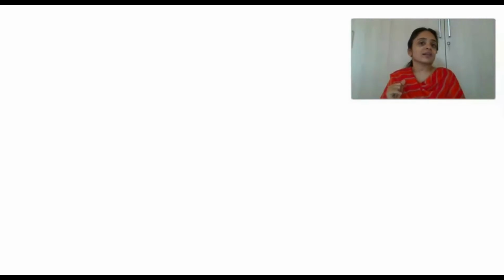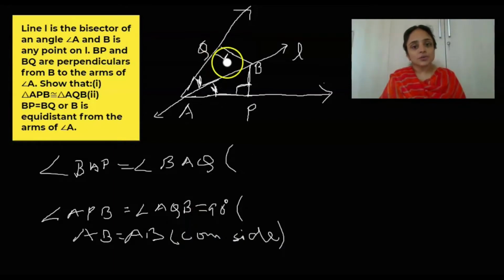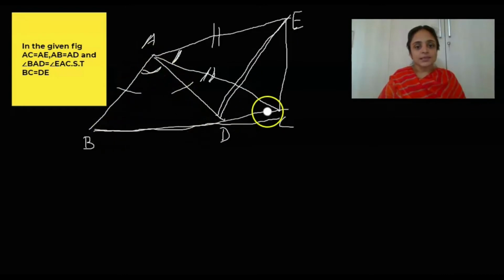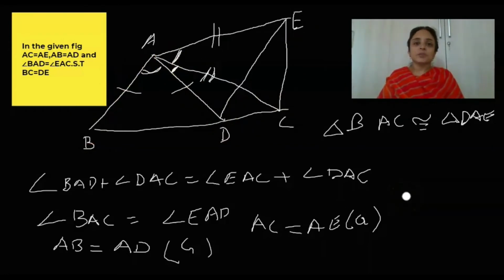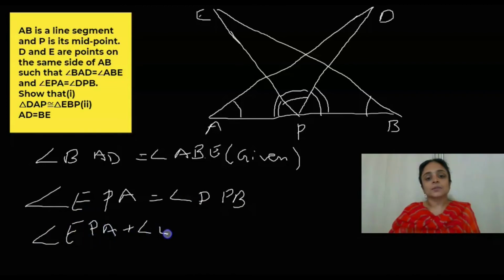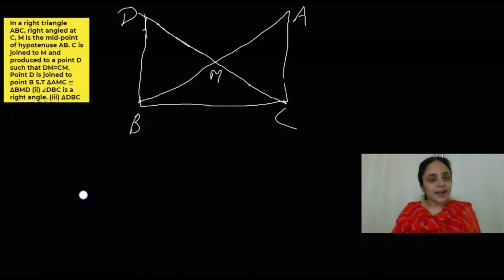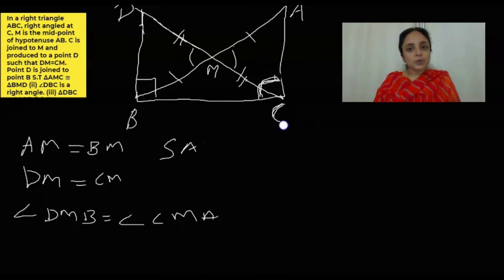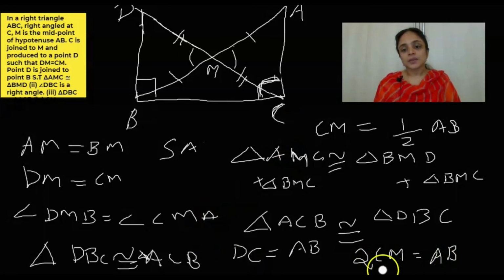Class 9 Chapter 7 Triangles NCERT Exercise 7.1 Question no 5-8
In this video questions 5 to 8 from exercise 7.1 are solved.The questions are
l and m are two parallel lines intersected by another pair of parallel lines p and q. Show that △ABC≅△CDA
Line l is the bisector of an angle ∠A and B is any point on l. BP and BQ are perpendiculars from B to the arms of ∠A. Show that:(i) △APB≅△AQB(ii) BP=BQ or B is equidistant from the arms of ∠A.
In the given fig AC=AE,AB=AD and ∠BAD=∠EAC.S.T BC=DE
AB is a line segment and P is its mid-point. D and E are points on the same side of AB such that ∠BAD=∠ABE and ∠EPA=∠DPB. Show that(i) △DAP≅△EBP(ii) AD=BE